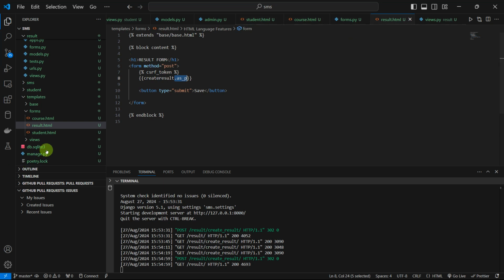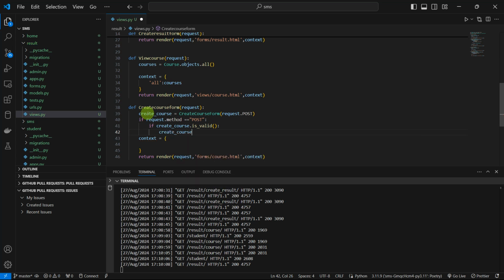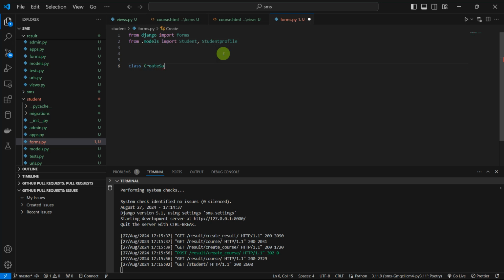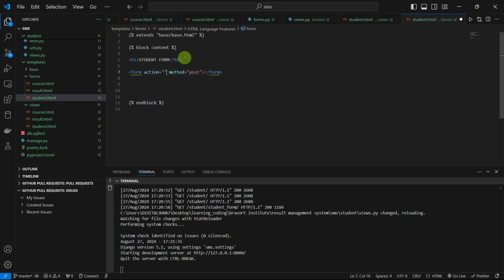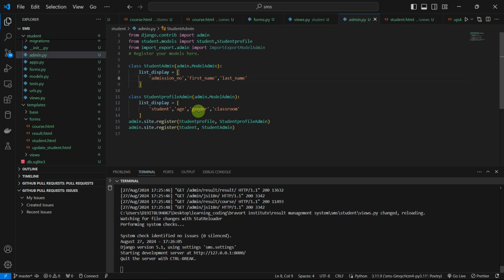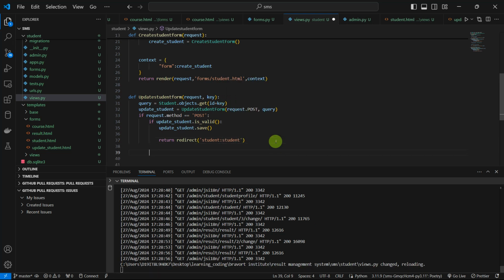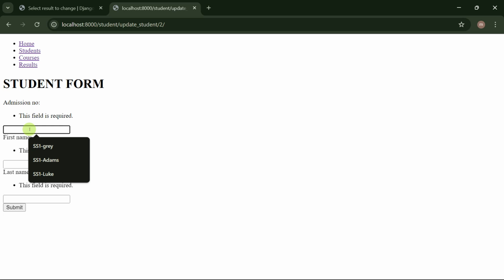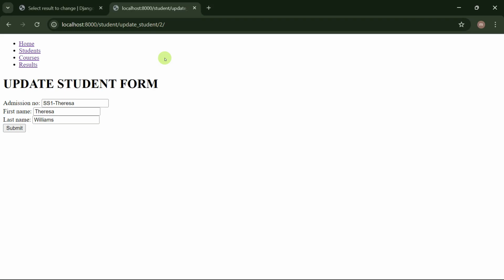Part 7: Introduction to CRUD functionality - Update